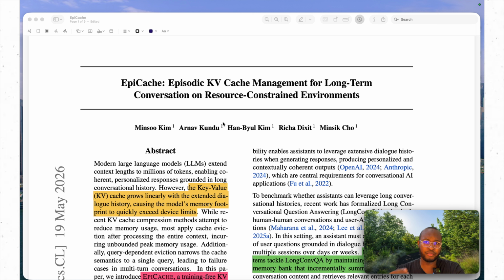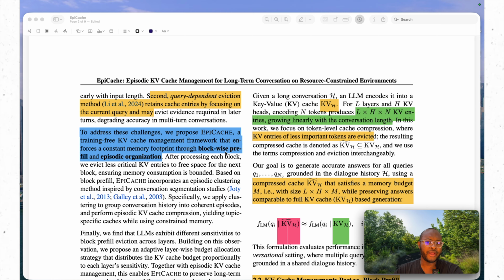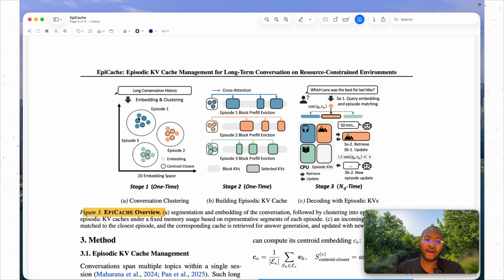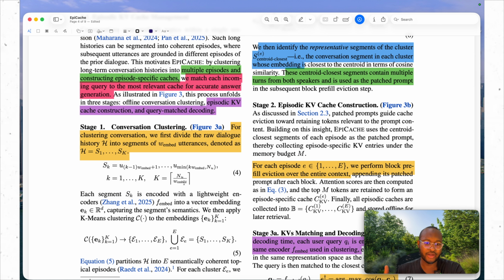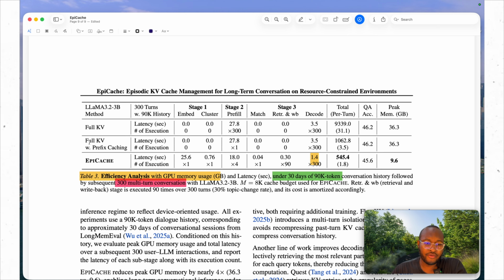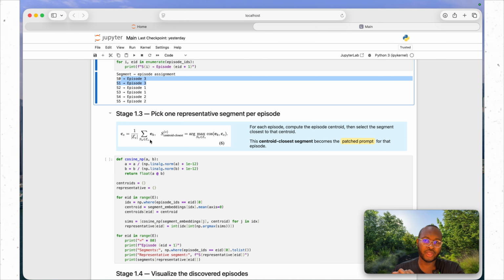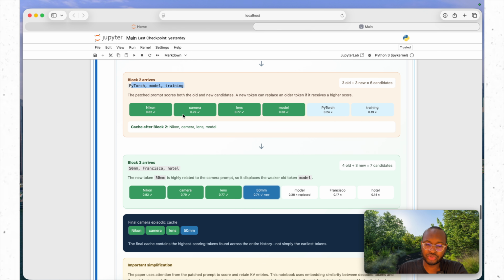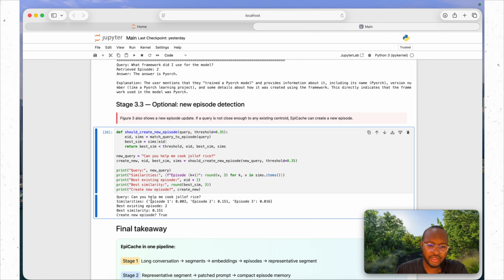How EpiCache Makes LLM Memory Efficient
How can Large Language Models remember long conversations without storing massive KV caches?
In this video, we break down EpiCache, a memory-efficient approach that introduces episodic KV caches for long-context conversations. Instead of rebuilding or storing the full KV cache, EpiCache organizes conversation history into semantic episodes, retrieves only the most relevant memory, and keeps memory usage bounded.
In this video you'll learn:
What problem EpiCache solves
Why KV caches become a bottleneck
Segment embeddings and episode clustering
Representative segments and patched prompts
How block prefill works
Attention-based KV eviction
Episodic KV cache construction
Query-to-episode retrieval
Dynamic episode updates
Layer-sensitive budget allocation (high-level overview)
Performance and experimental results
Everything is explained intuitively with diagrams, numerical examples, and step-by-step visualizations to help you understand the paper without getting lost in the implementation details